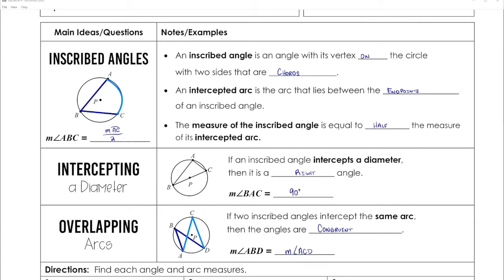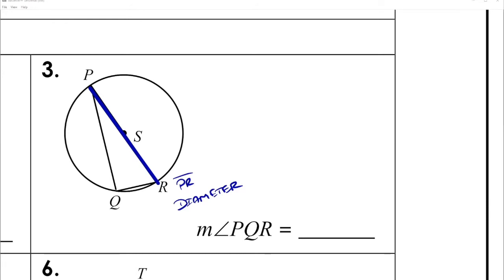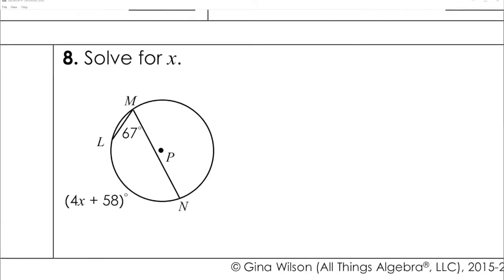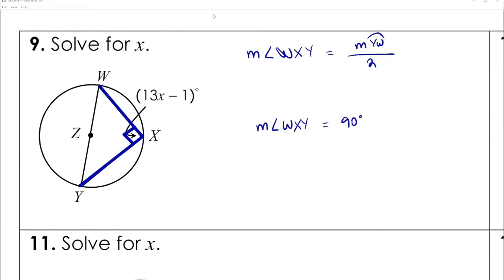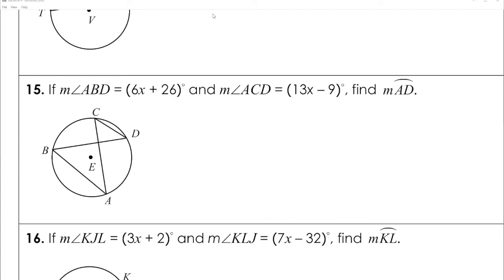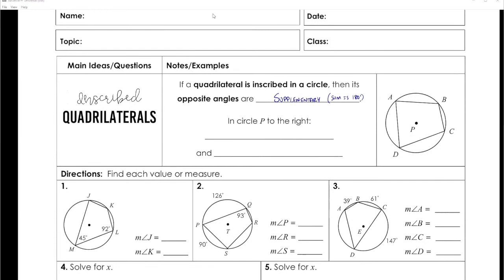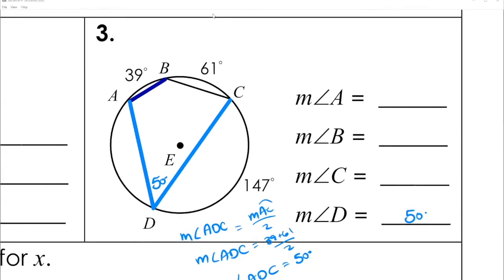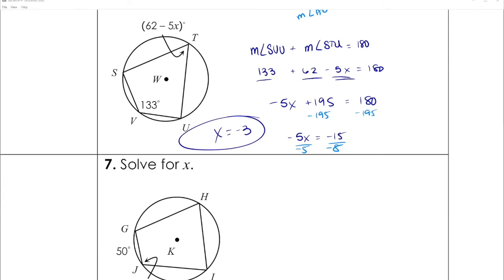Inscribed Angles and Quadrilaterals